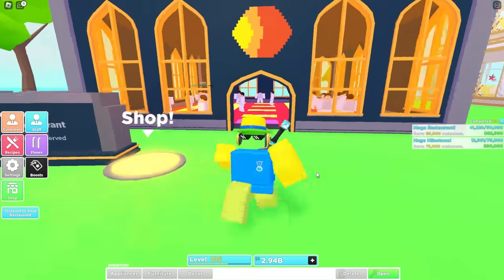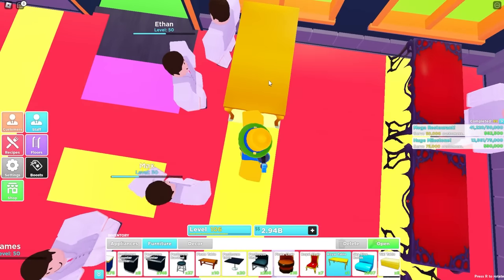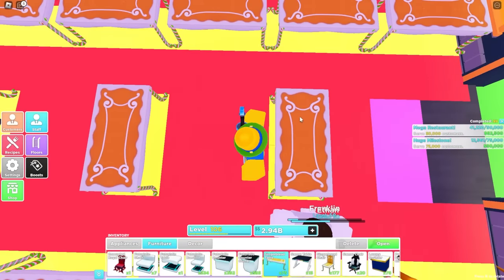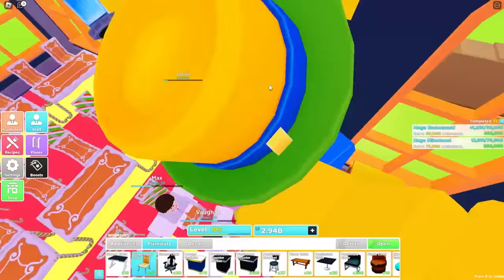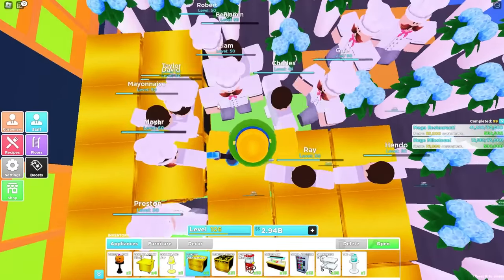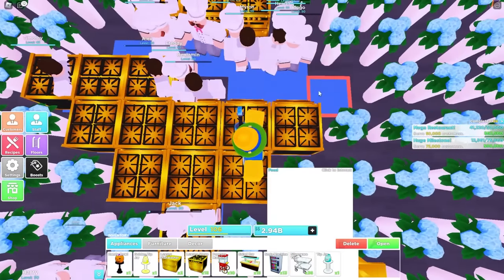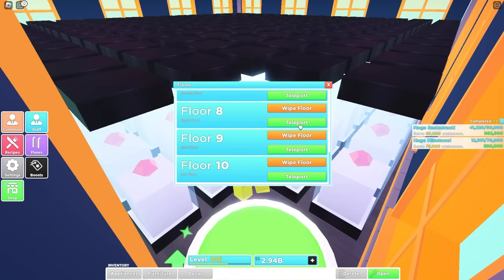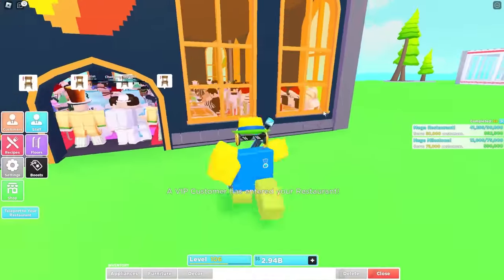Best Layout [My Restaurant]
This is how to make the best layout in my restaurant